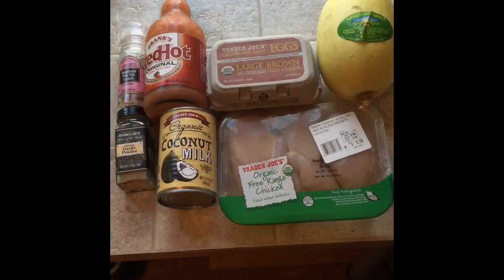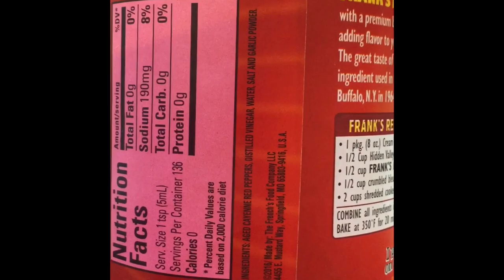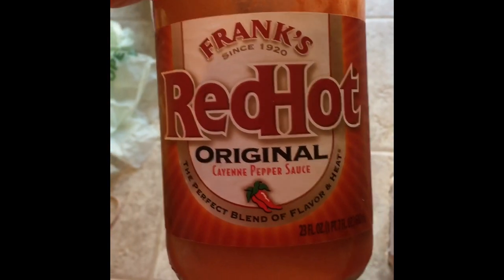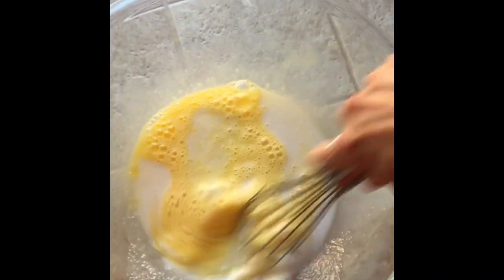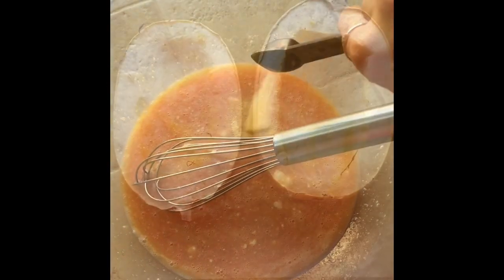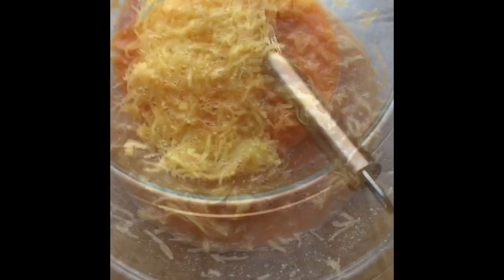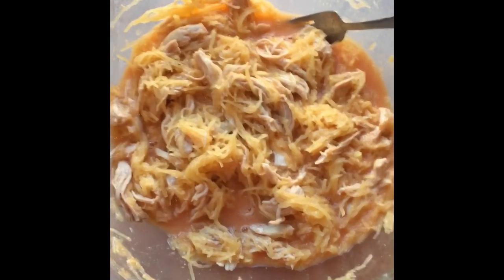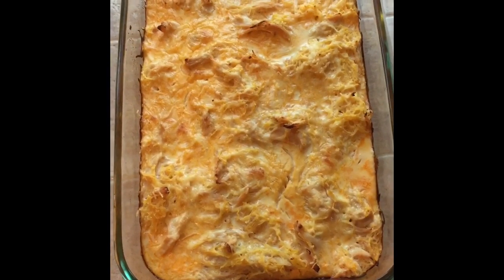Buffalo Chicken Spaghetti Squash Casserole from Burn Bootcamp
Check out this easy recipe from Burn Coot Camp Morgan Makes It!!

Ingredients:
1 large Spaghetti Squash, cooked and shredded
2 shredded chicken breasts
4 eggs, beaten
1/2 cup coconut milk
1/2 cup hot sauce
2 tsp garlic powder
1 tsp salt

Bake at 400 for about 40-45 mins.

JessipesTM